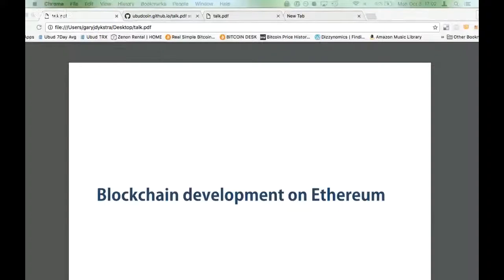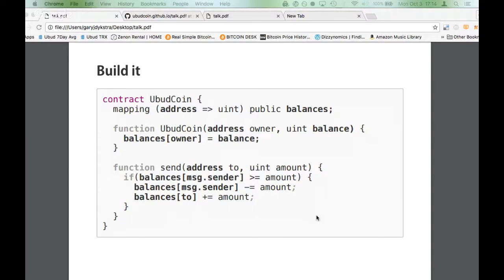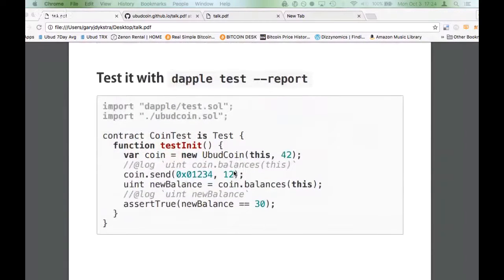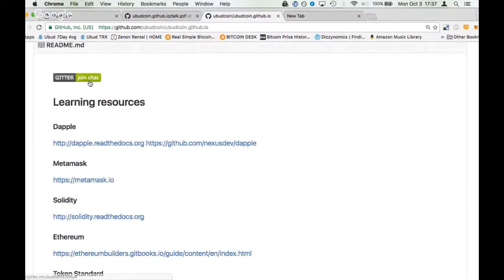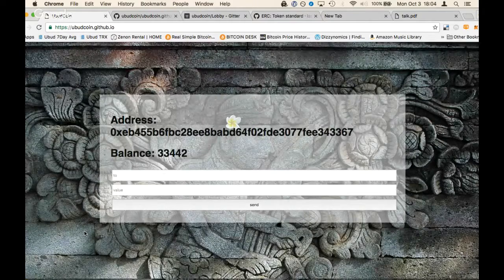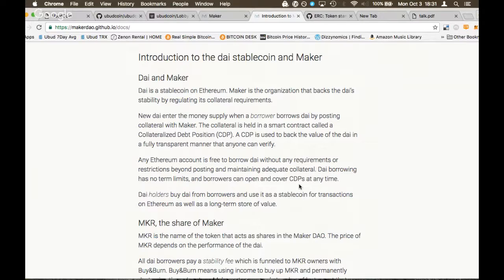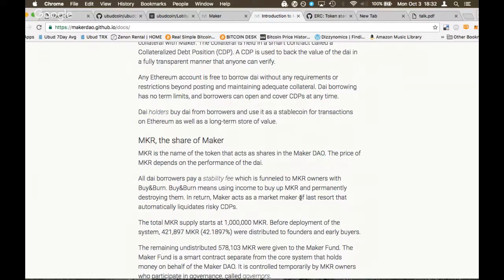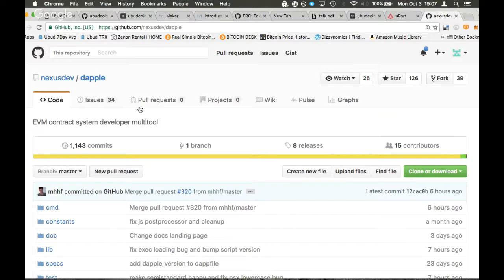Ethereum Skill Share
What are the developer possibilities when programming for the blockchain?

This session will be a hands on workshop focused on programmers for a tech affinity audience. In this session we want to guide you through blockchain development on Ethereum. After a brief overview over the ecosystem and the mechanics of Ethereum we will create our own smart contract token with [1] dapple and trade it with one another. The installation of dapple [1] in version 0.8.0-dev is recommended for those, who which to participate.

Denis Erfurt
Educated in theoretical CS and blockchain developer for 3+ years. Co-Founder of nexusdev.us - an ethereum R&D firm.